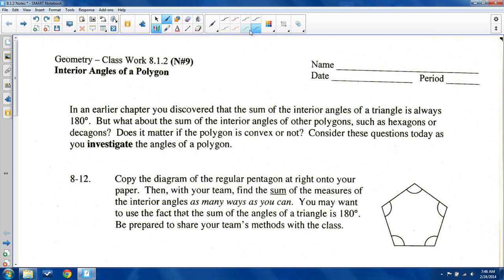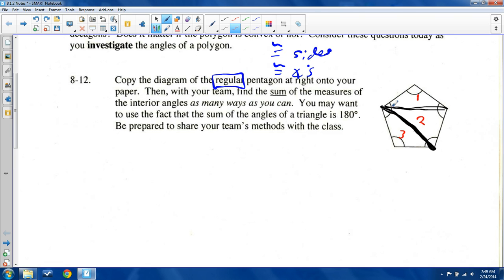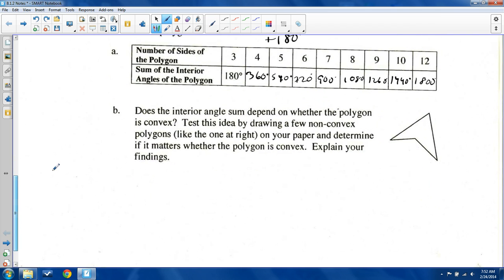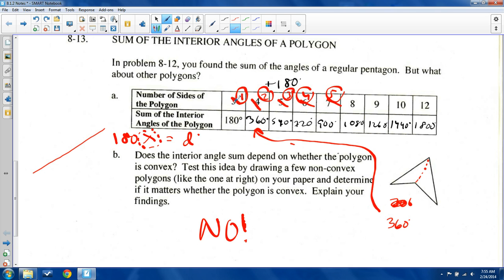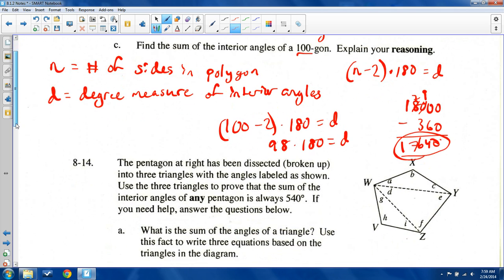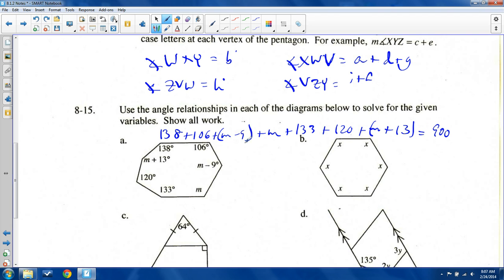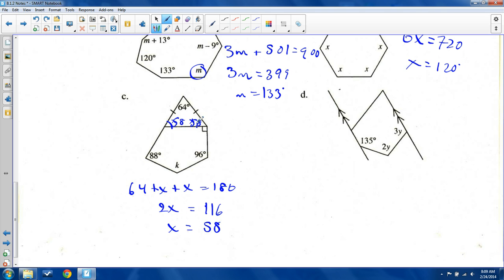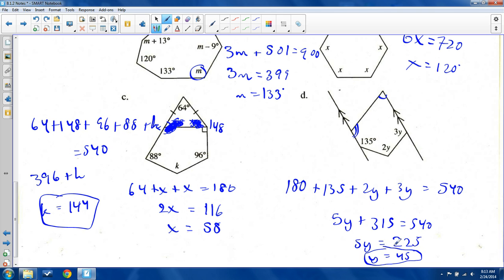8.1.2 - Interior Angles of a Polygon